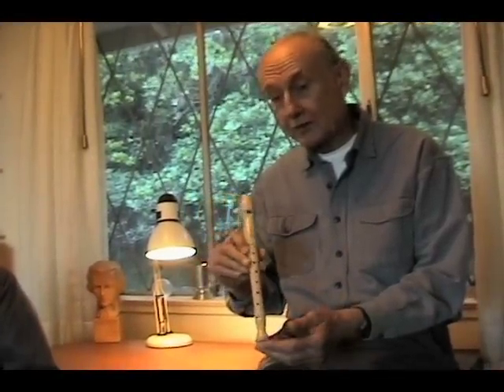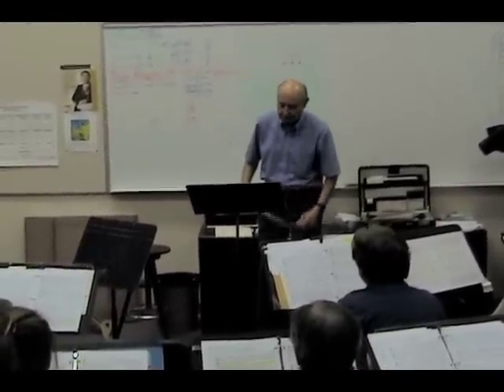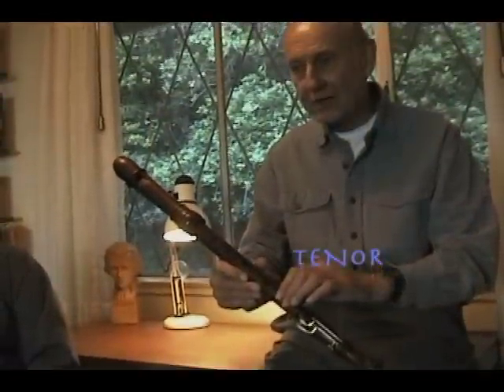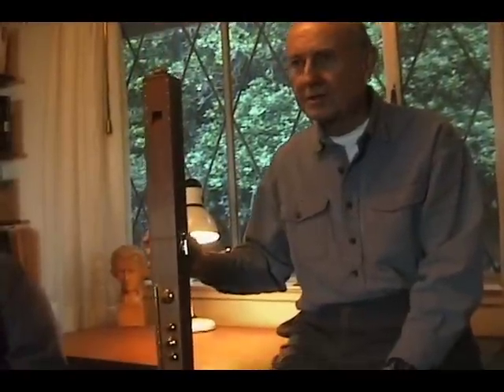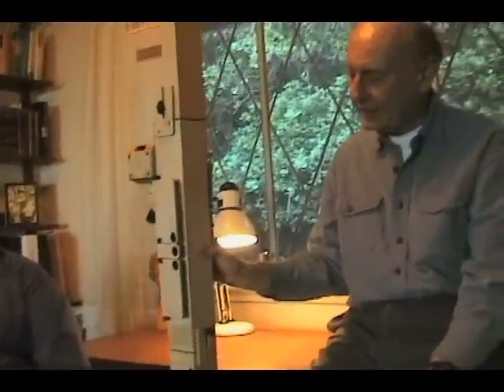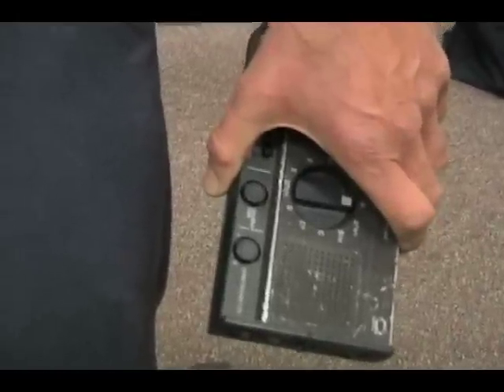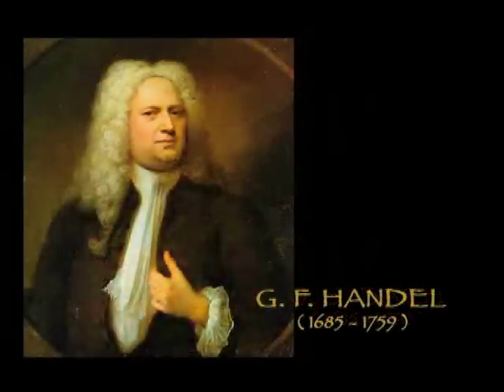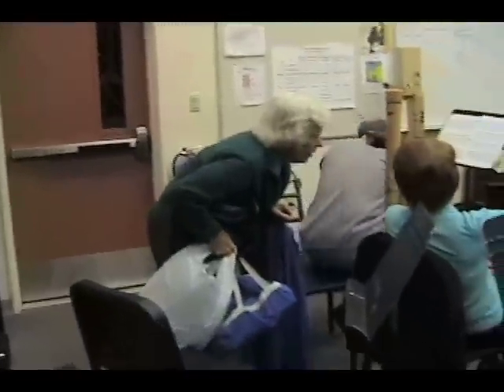Documentary-Baroque Recorders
This was an assignment in Motion Picture Language class back in Spring 06. It is a 5 minute documentary shot with the cheap Canon Camcorder with zero lighting equipment.
The subjects are Fred Palmer, the conductor and interviewee and George Greenwood, the multi-talented instrumentalist.
All feedbacks and critiques are appreciated.